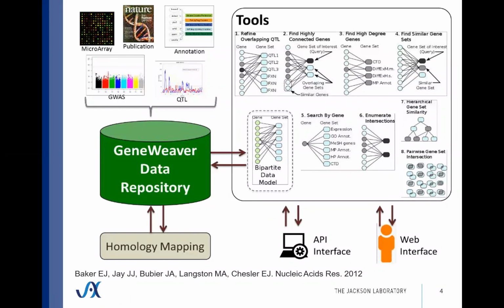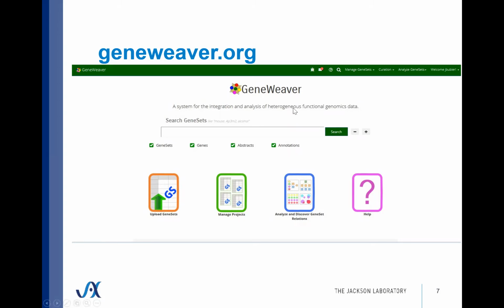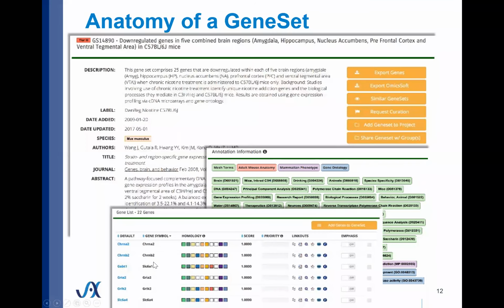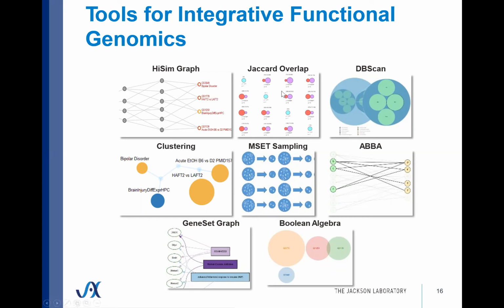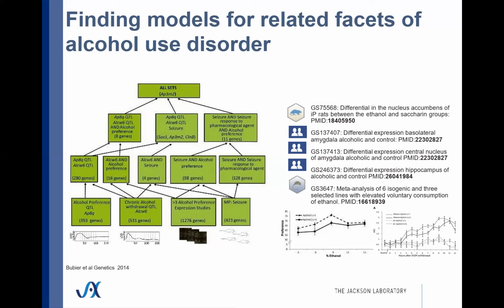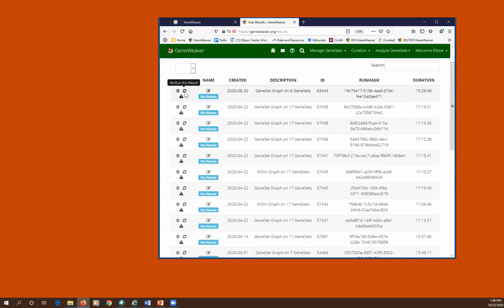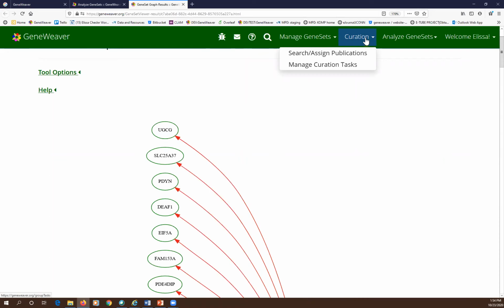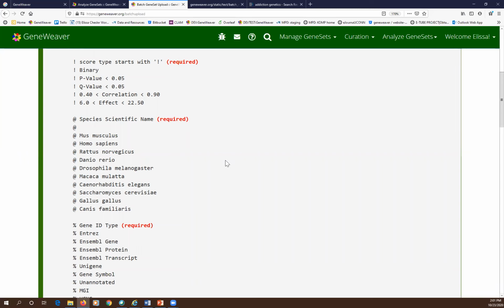Introduction to GeneWeaver: Integrating and analyzing heterogeneous functional genomics data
Goals of this webinar:
Compare a user's gene list with multiple functional genomics data sets
Compare and contrast gene lists with data currently available and integrated into GeneWeaver
Explore functional relationships among genes and disease across species
Presented by:
Dr. Elissa Chesler
Professor The Jackson Laboratory

Dr. Erich Baker
Professor and Chair
Department of Computer Science
Baylor University